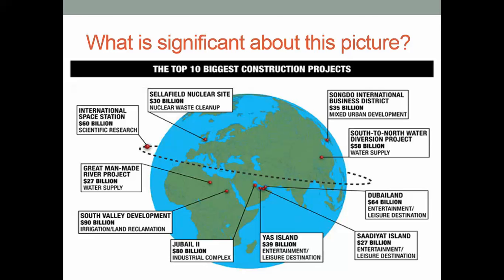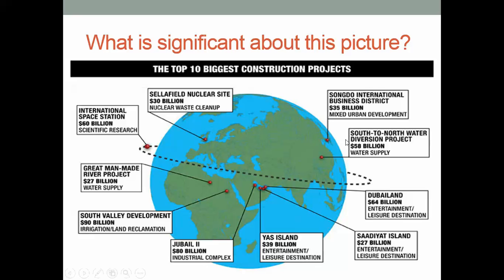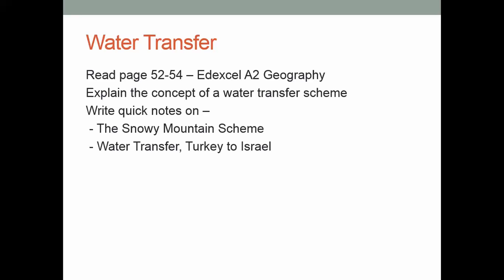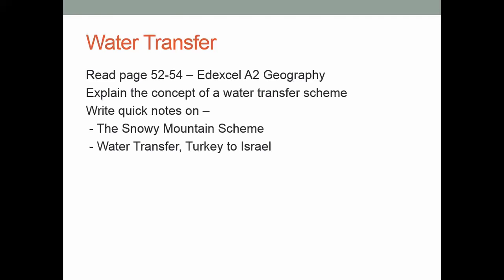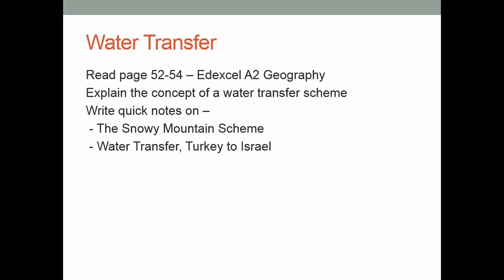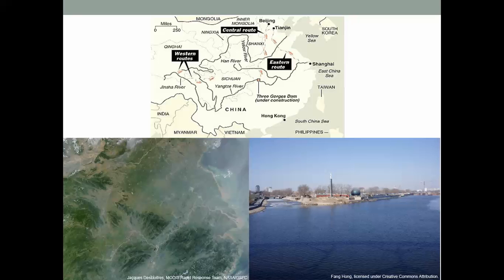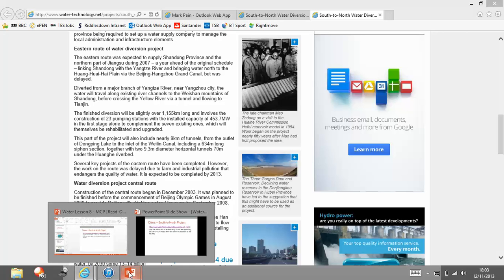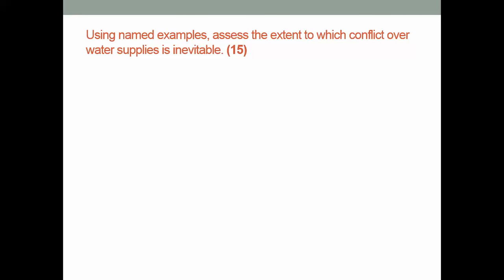Water Transfer Schemes